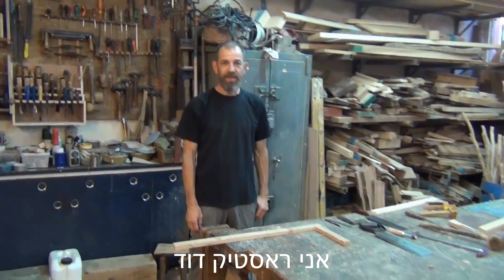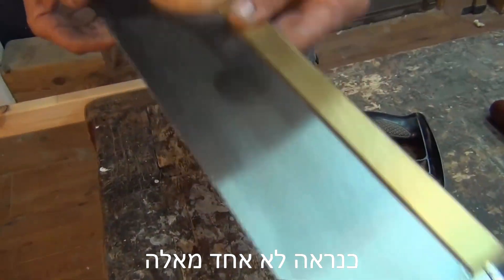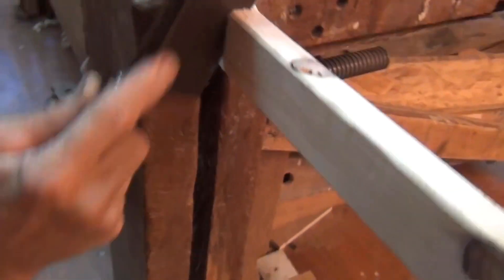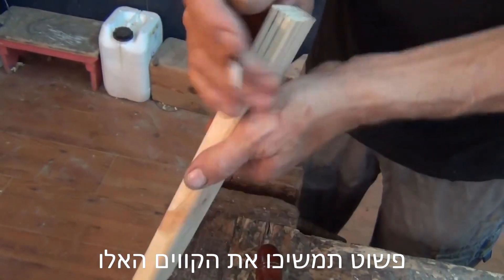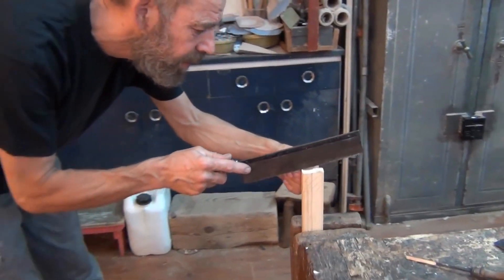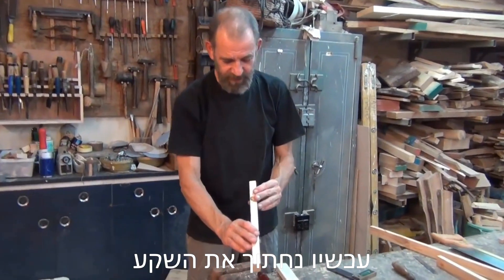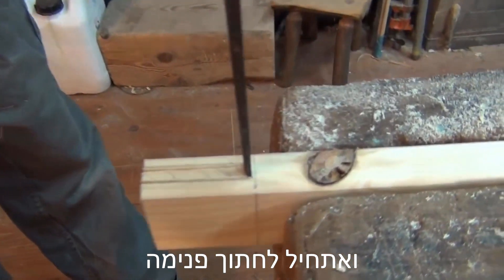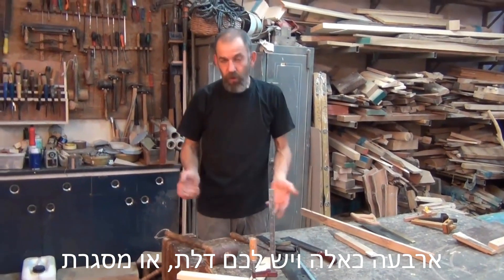How to join 2 Pieces of Wood in the Corner using a Bridle Joint - With Hebrew Subtitles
דיוויד הריסון מראה כיצד לחבר 2 חתיכות עץ בפינה באמצעות מפרק-רסן עם כלי עבודה ידניים בסיסיים. הדרכה למתחילים בעיבוד עץ עם מעט כלים ידניים וניסיון מוגבל.
מפרק-רסן טוב למסגרות, לפנלים כמו דלתות, ארונות, קופסאות, דלתות רשת ומסגרות.